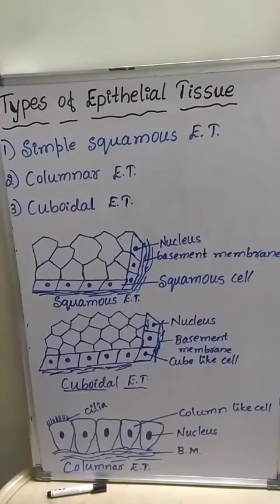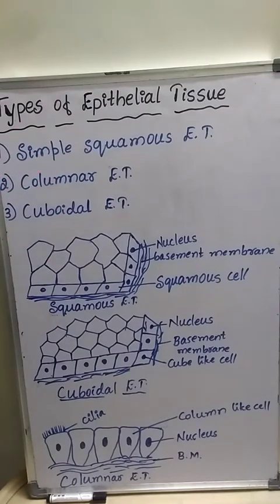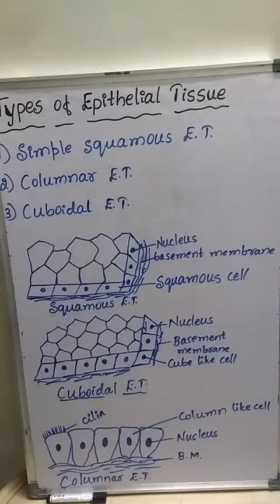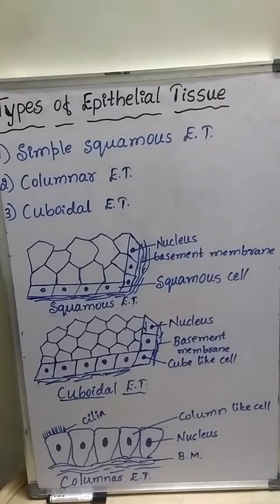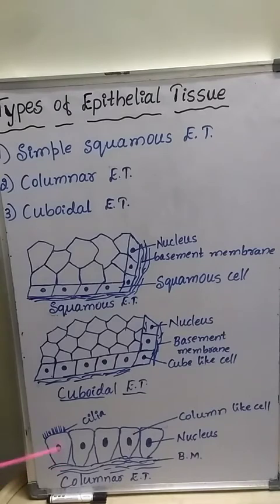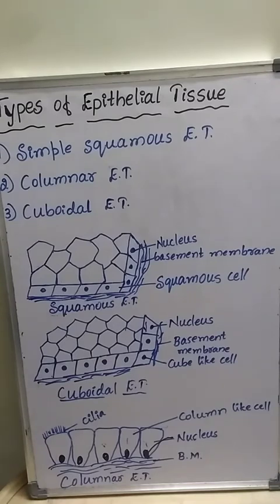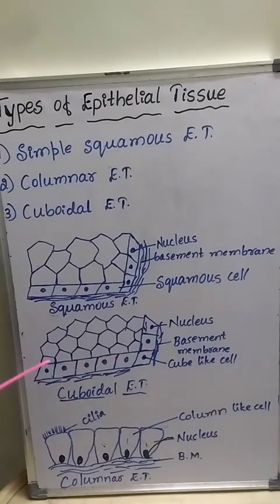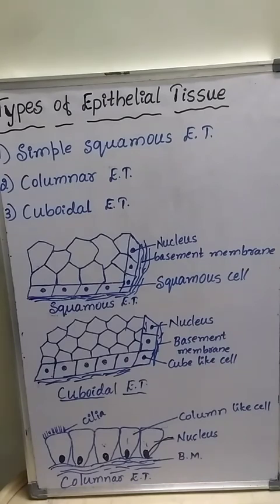Types of Epithelial Tissue